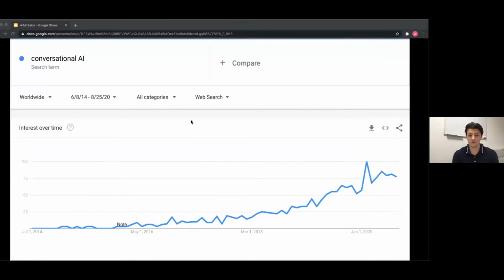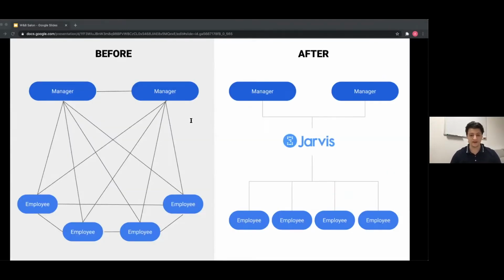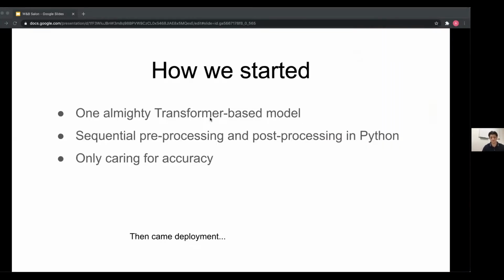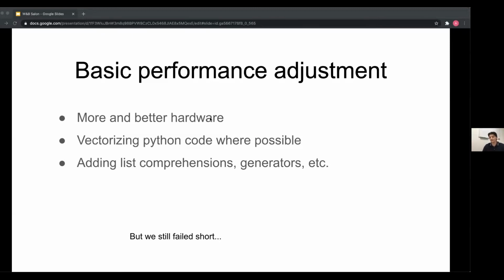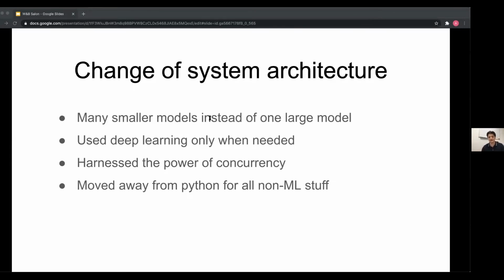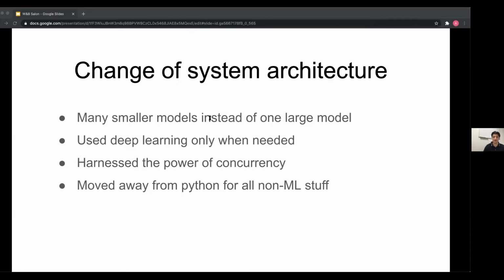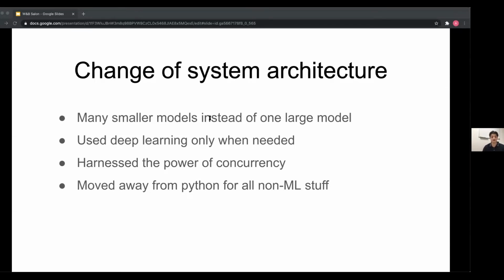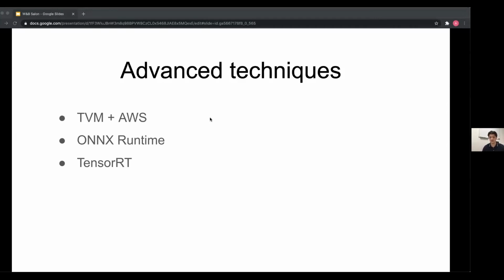Aleksa Milosevic on how to make your NLP app fast without hurting accuracy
Aleksa Milosevic is the co-founder of Jarvis Management, a project management automation start-up, and he's here to talk about the steps they took to get massive speed-ups in their NLP application without hurting accuracy -- shrinking models, changing the runtime, cutting out as much ML as possible, and more!

This presentation was part of our Virtual Deep Learning Salon!

Weights and Biases makes developer tools for machine learning: record and visualize every detail of your research, collaborate easily, advance the state of the art - we’re always free for academics and open source projects.